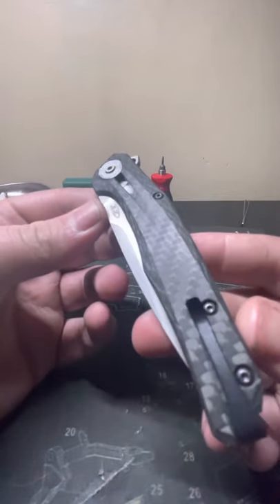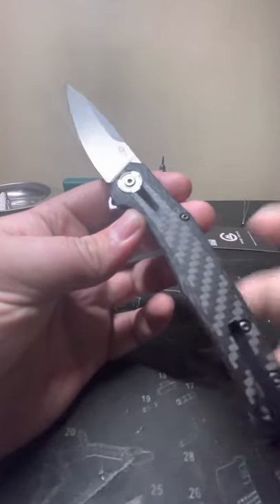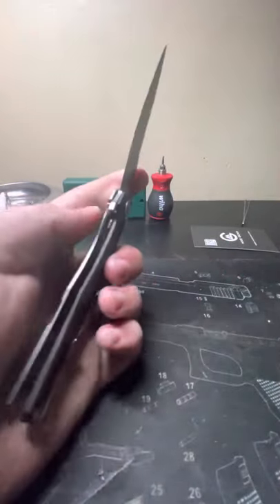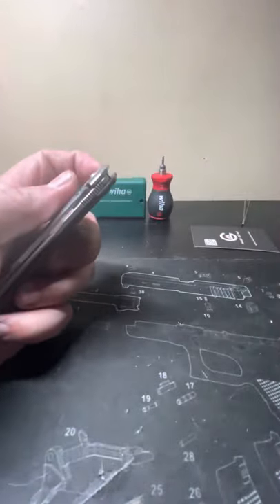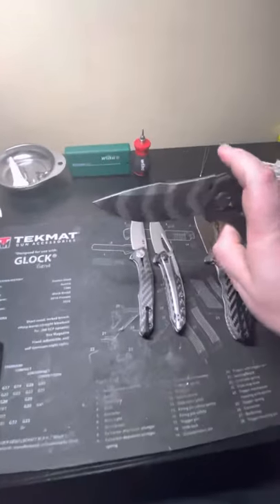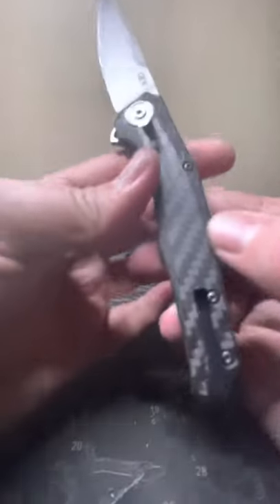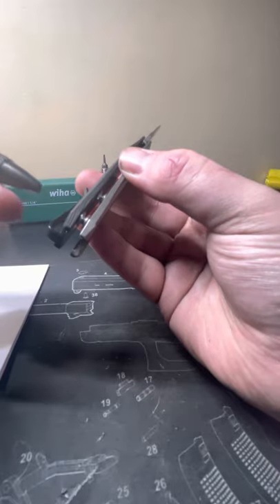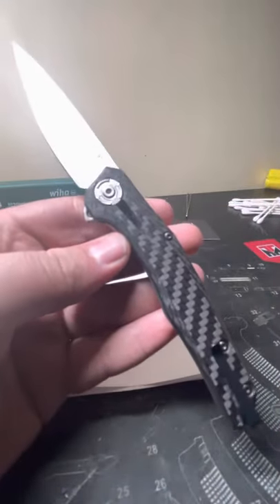Zero tolerance 0707 review and how to swap the ambi clip breakdown